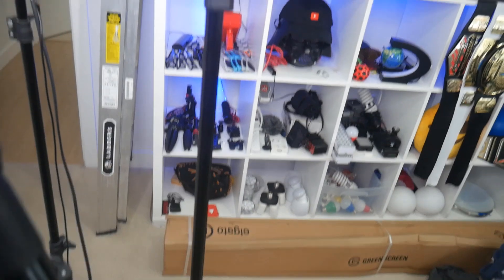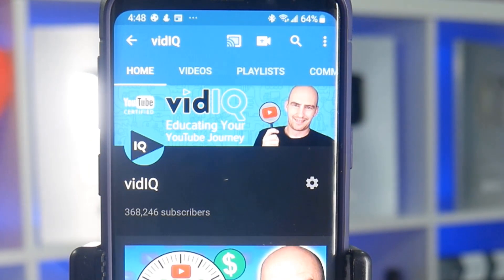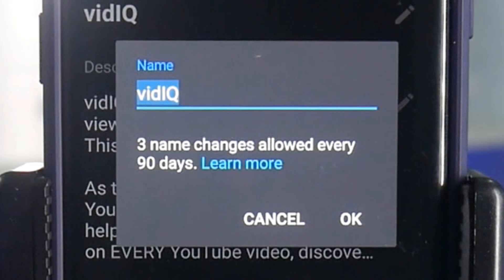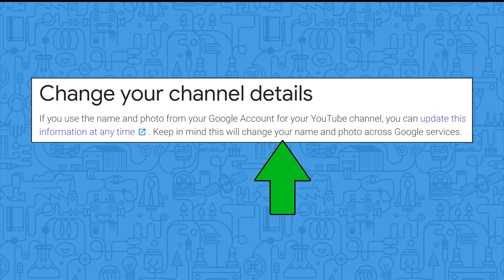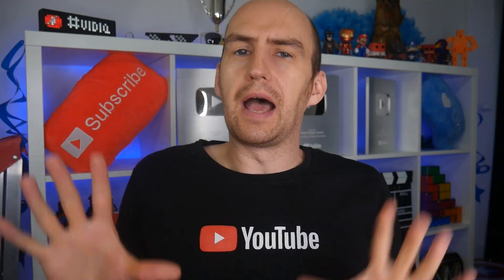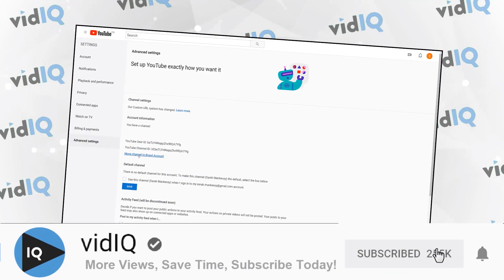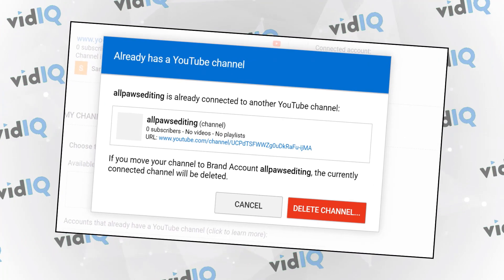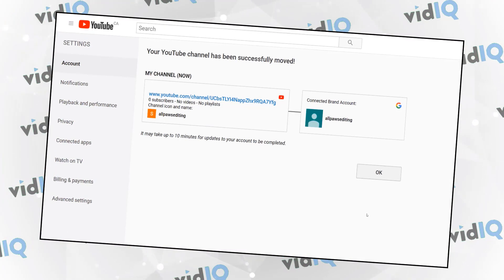How To Change Your YouTube Channel Name on Android and iOS 2020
How to Change your Youtube Name on a Phone - Android and iOS when you haven't got a computer.

More people watch YouTube videos on mobile devices than they do on desktop... FACT. More and more video creators are exclusively using mobile devices on YouTube... FACT. So how do you change your YouTube name on a phone, iOS or Android?

Well it's actually easier to change your YouTube name or channel name on a phone than it is on a computer. I know, it sounds crazy but it really is just a couple of taps.

BUT, there are a couple of things you need to know about changing your YouTube name or channel name that affect other parts of your Google universe. Unless, of course, you have a brand account. A brand account? What is one of them?

SOCIAL